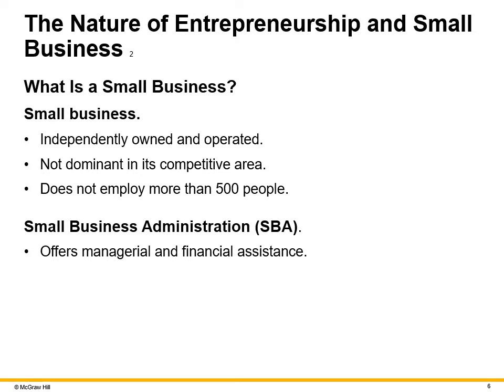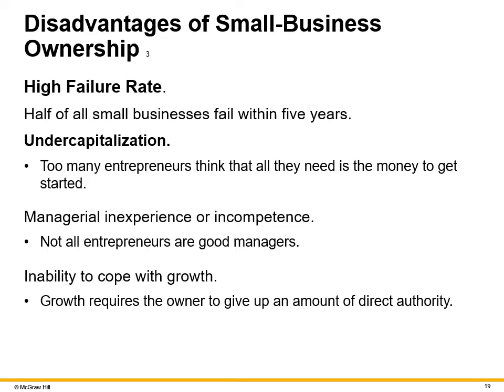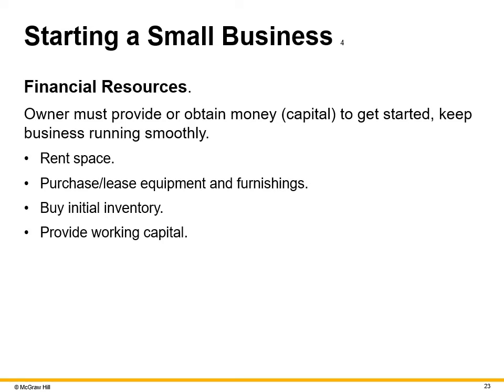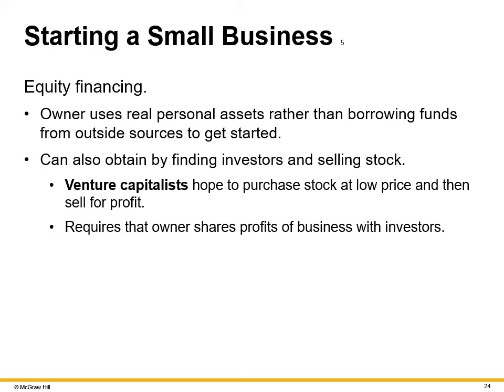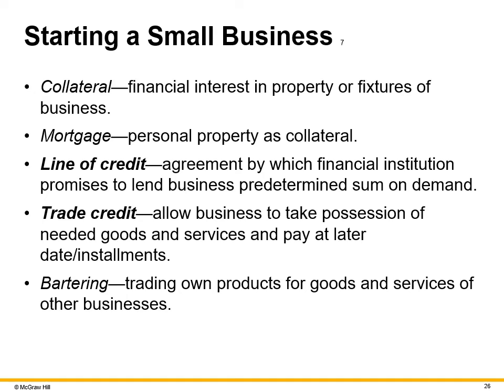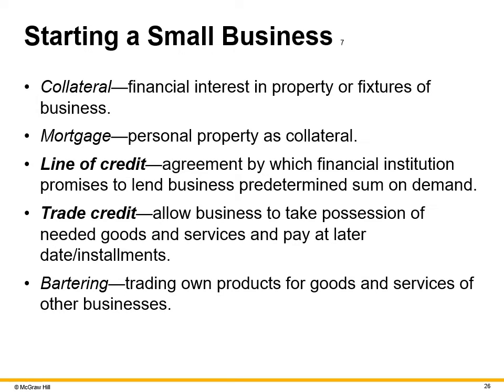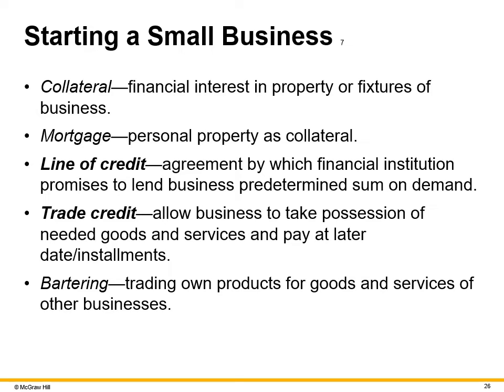Prof K Lecutre Chapter 5